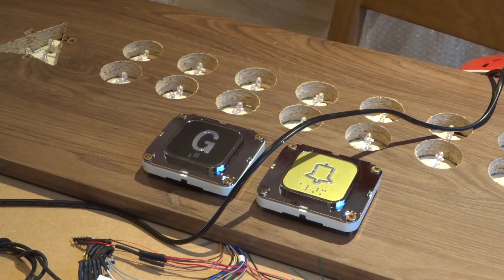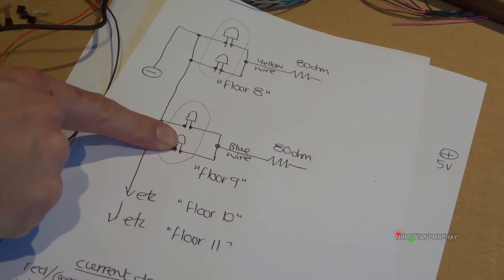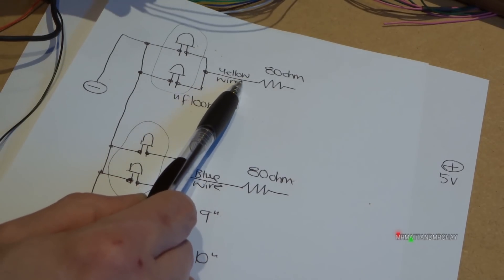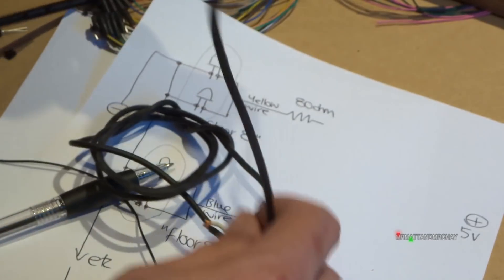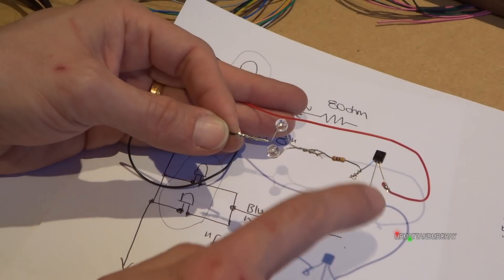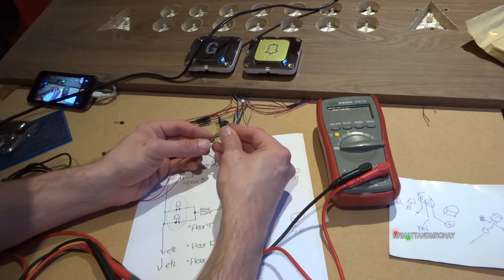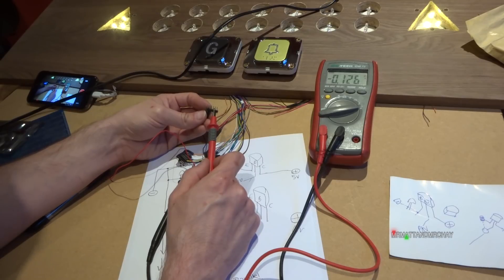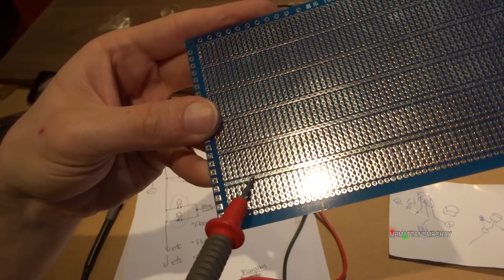Build a lift panel for Isaac - BEGINNERS TRANSISTOR TUTORIAL (P6)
We have a problem!!  Whilst I explain the solution, this is an ideal Transistor Tutorial for beginners.

NEXT TIME - The musical 'build the transistor board' video!

(Neg views-see below)
From my personal collection of lift parts, I'm going to use some of them to send to couple of kids.
This is not just any project, it's a mrmattandmrchay (and LazyTechNerd) project!!  This means "attention to detail" and "perfection" becomes very important XD

It's a free world, but before leaving neg views please consider the nature of this video and why I'm doing it.  I'm proud to show the world who I am and what I'm doing to help a couple of kids.  Spreading a little kindness towards others is a good thing.  If you think otherwise then perhaps it reveals more about you than me.

LINKS LINKS AND MORE LINKS!

ABOUT ISAAC
Isaac is 9 years old and is a twin, he lives with his parents and his sister Naomi – who, I’m informed, absolutely adores him.
Isaac has very complex needs, having a diagnosis of severe autism (he is non-verbal), significant learning difficulties, neurofibromatosis type 1, visual impairment and a tumour on his brain.
Isaac loves routine, Bing Bunny on CBeebies, and eating!
But his favourite thing of all is lifts! He watches them on YouTube at any opportunity. From the age of 3, Isaac has adored lifts. He flaps and gets so excited every time he see’s one. He seems to instinctively know any shop that has one and where they are even if he has never been there before!
He loves the doors opening and closing, the buttons, watching people disappear in them, the noise the lift makes and the floor announcements. He is never happier than when he is close by or inside a lift!
Isaac does not play with toys. He struggles to engage with other people and gets so frustrated at not being able to communicate.